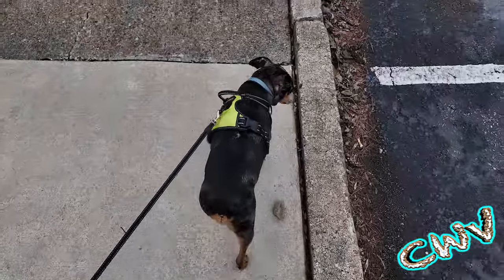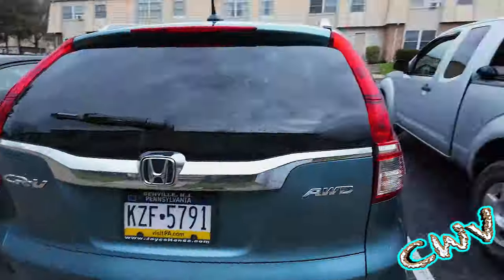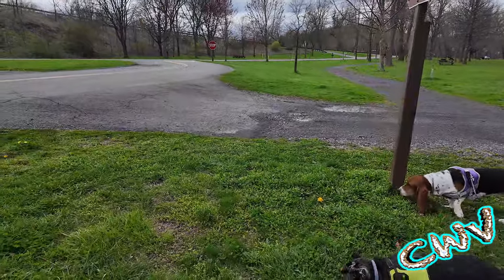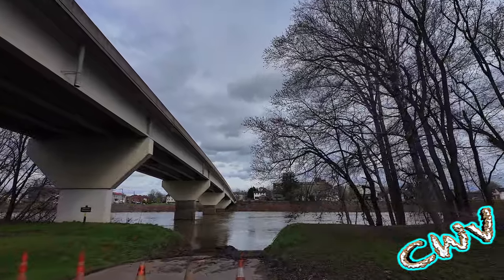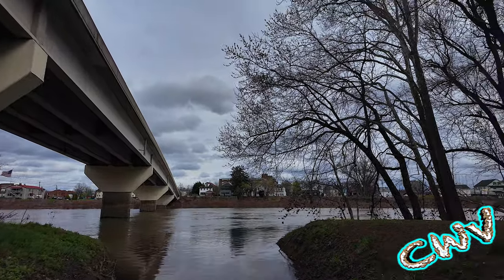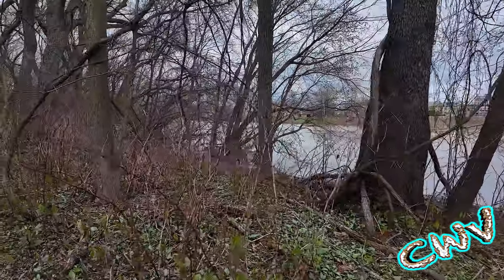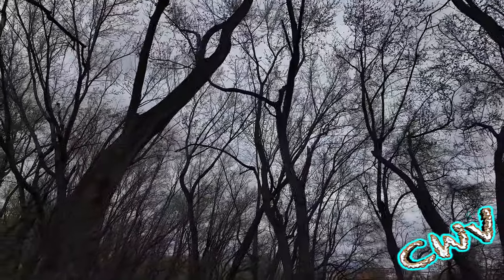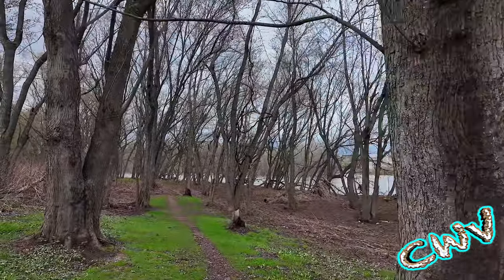(4.12.24 Day - 3573)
Check out Michael Baker Photography

Vlogging Rig
DJI Action 4
Mini Led
1/4 20 base DJI Magnetic Mount
iPhone 15 Pro Max
ShiftCam Pro Grip:
SmallRig Cold Shoe Mount:
NICEYRIG 3-Side Cold Shoe Mount